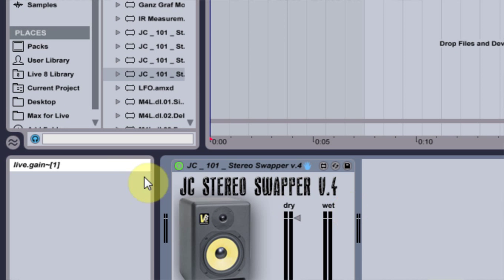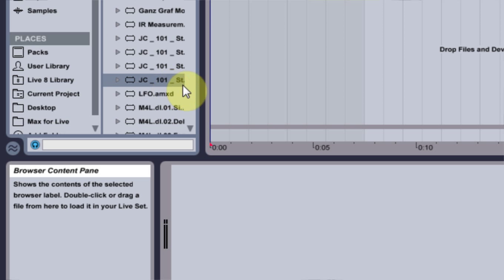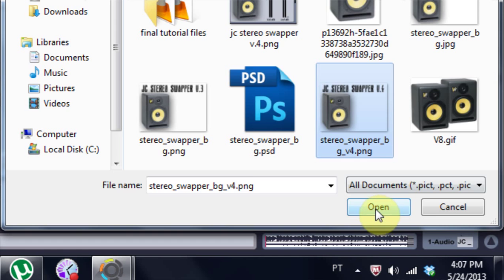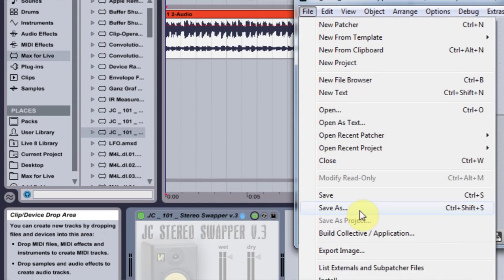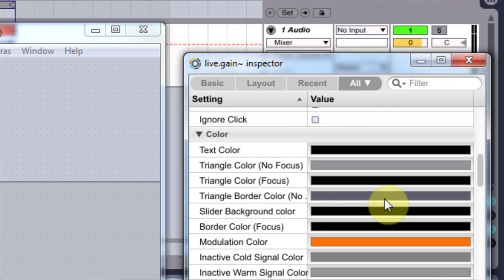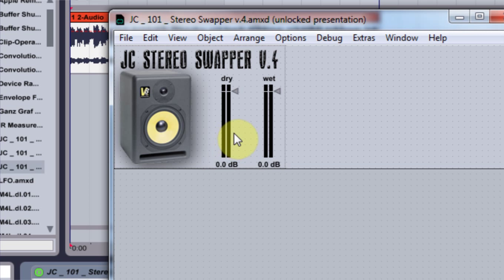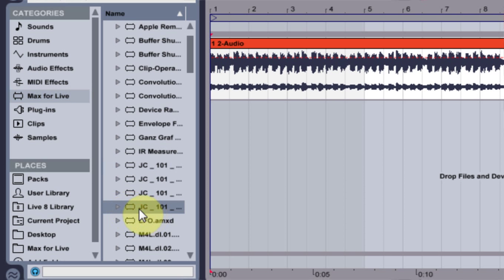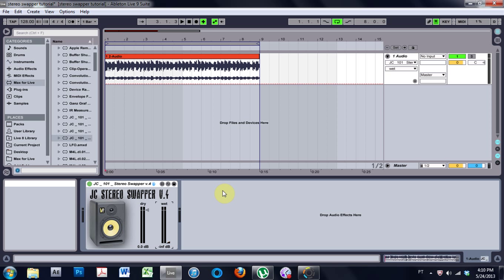Max 4 Live Tutorial: 101-4: Making your first Audio Effect [Stereo Swapper]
Video 4 of 4 of the tutorials series on making your first Audio Effects Device in Max for Live!